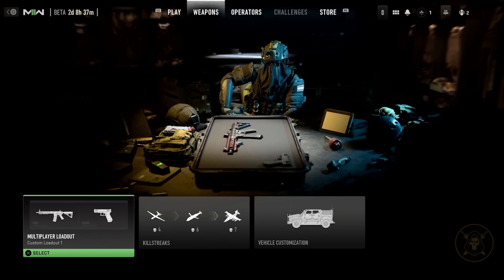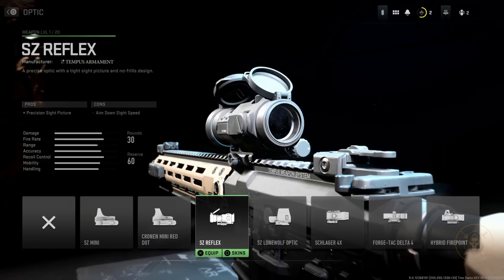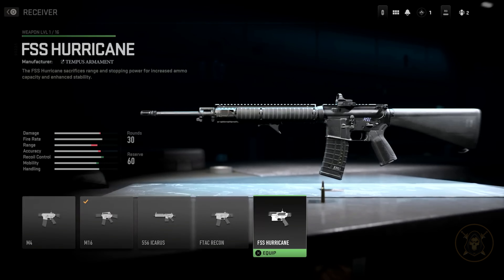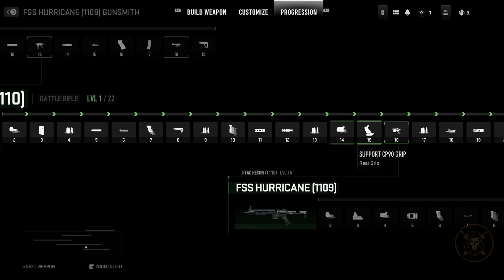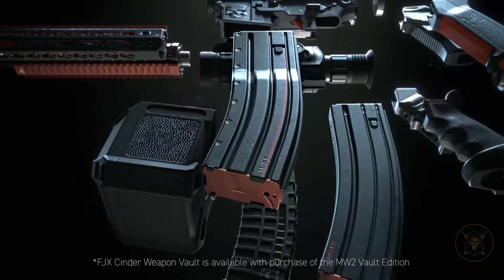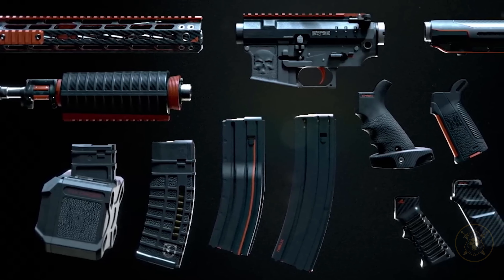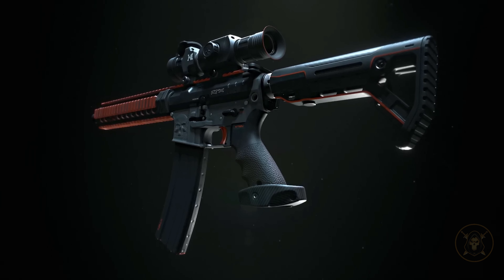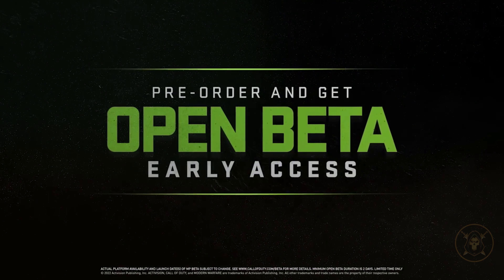Call of Duty Modern Warfare II - Introducing Gunsmith 2.0 🔴 4K.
Call of Duty Modern Warfare II - Introducing Gunsmith 2.0 in 4K

👉 Please Subscribe our channel, Share our videos with your near and dear one and please give your valuable comment in comment box below.Thanks for watching our video...! Please keep Supporting Us..! Your Support gives us a great motivation for more hard work..!! ❤❤

Call of Duty®: Modern Warfare® II drops players into an unprecedented global conflict that features the return of the iconic Operators of Task Force 141.

Call of Duty Modern Warfare 2 Top Country
1.Call of Duty Modern Warfare 2 Indonesia Live
2.Call of Duty Modern Warfare 2 Brazil Live
3.Call of Duty Modern Warfare 2 Brasil Live
4.Call of Duty Modern Warfare 2 India Live
5.Call of Duty Modern Warfare 2 Singapore Live
6.Call of Duty Modern Warfare 2 Thailand Live

► OUR GRAPHICS CARD
► OUR CAPTURE CARD
► OUR PROCESSOR
► OUR MOTHERBOARD
► OUR RAM
► OUR SMPS
► OUR MONITOR
► OUR HEADSET
► OUR MIC